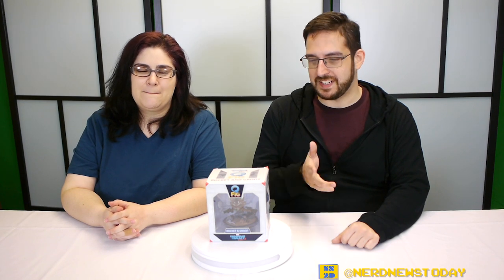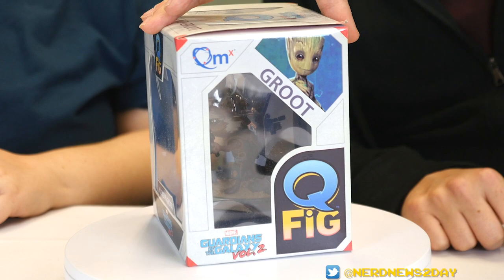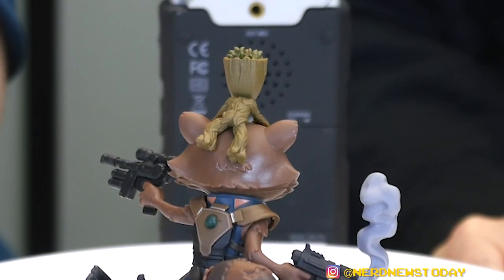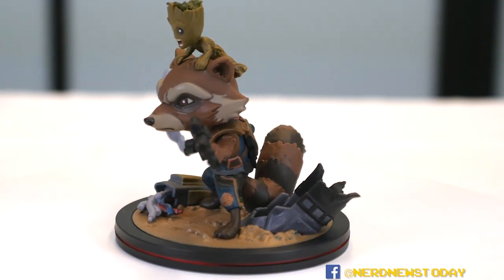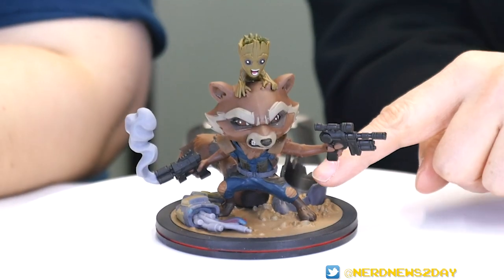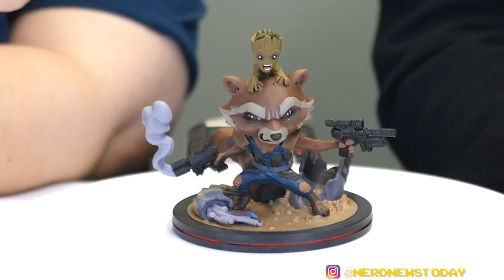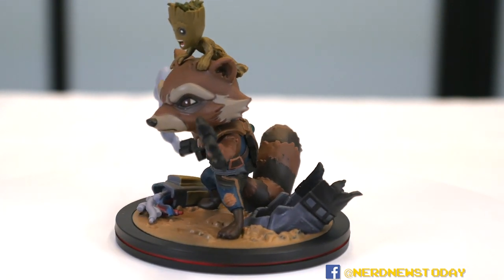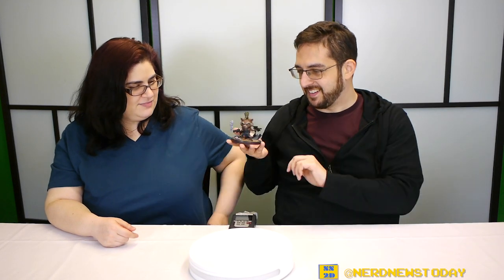Rocket & Groot Q-Fig Statue Review by QmX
Nerd News Today is taking a look at another Q-Fig from QmX (Quantum Mechanix), this time the Rocket and Groot mini-statue based on their appearance from Guardians of The Galaxy 2.